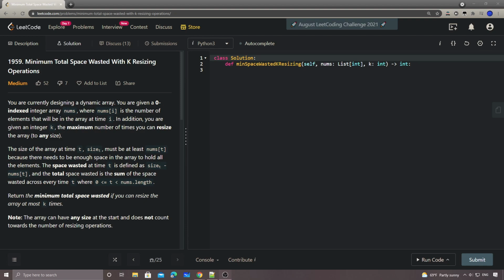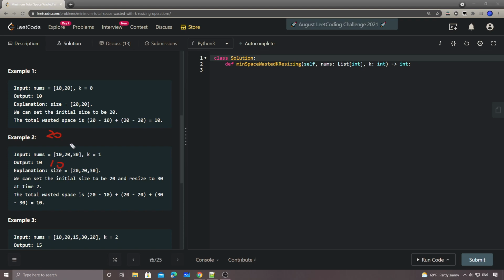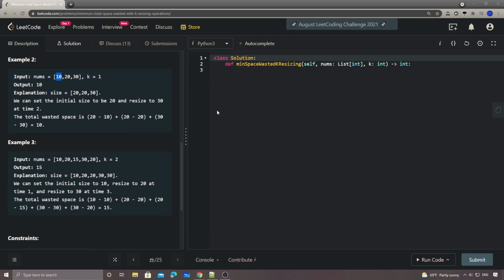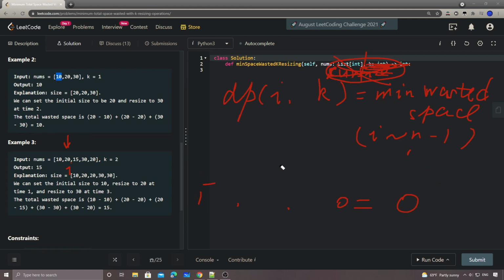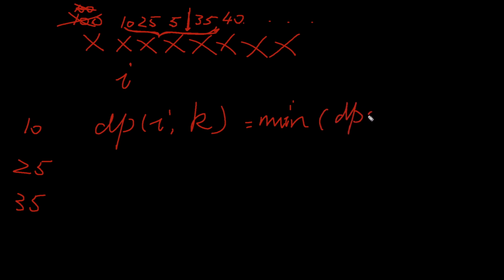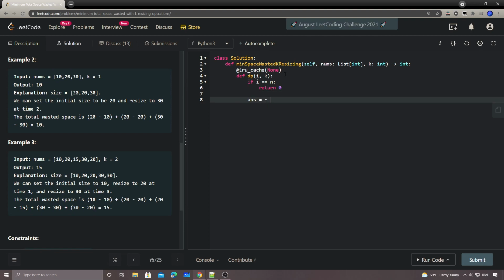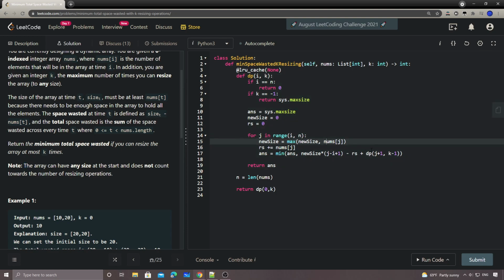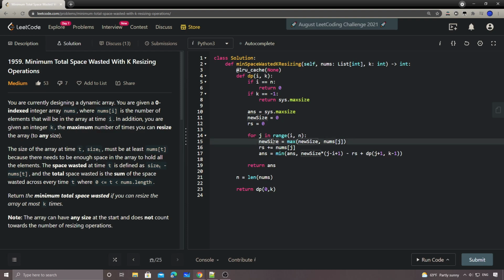LeetCode 1959. Minimum Total Space Wasted With K Resizing Operations